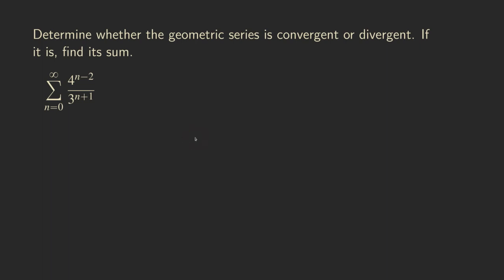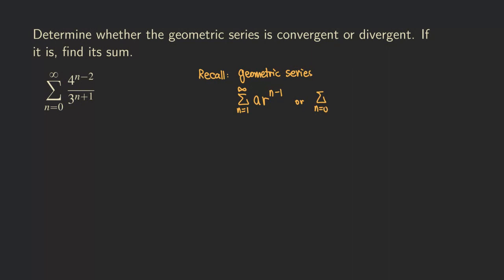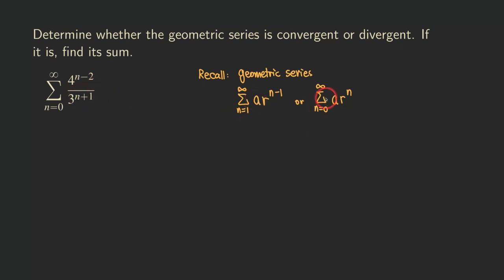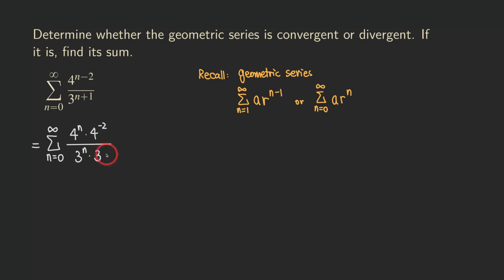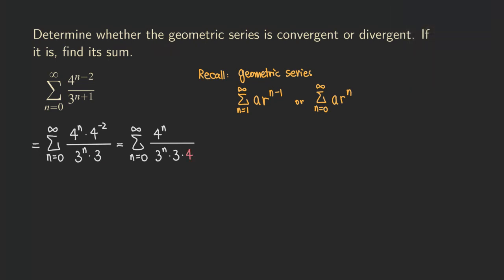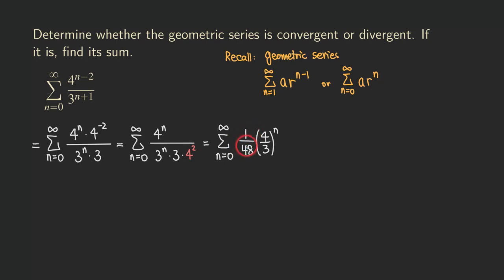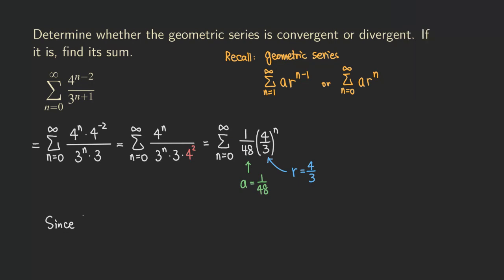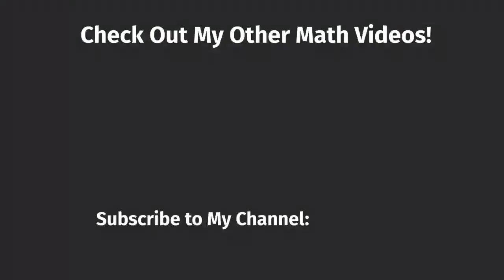Geometric Series Test - Divergent Example | Calculus | Glass of Numbers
In this video, we are using the Geometric Series Test to determine whether the given geometric series is convergent or divergent. Since the series is not written in the standard form of a geometric series, we need to do a little bit of algebraic manipulation to turn it into the right form to determine the common ratio r.